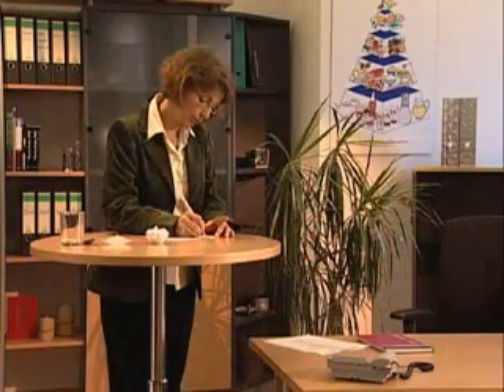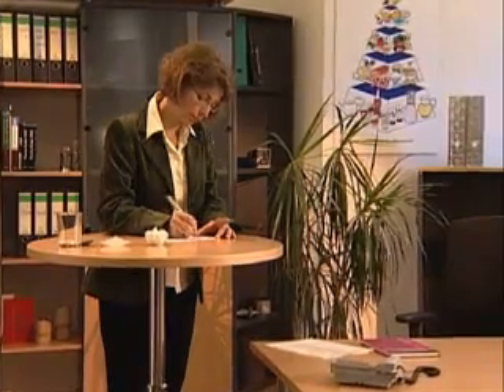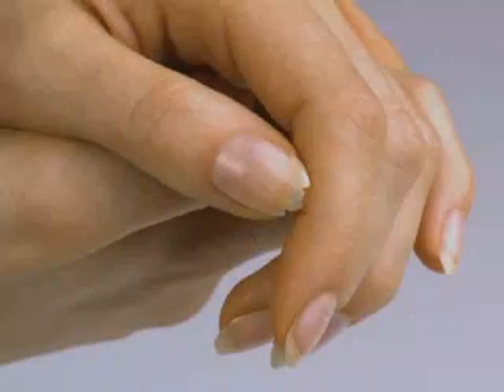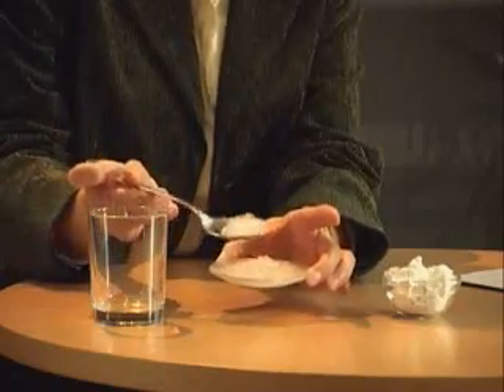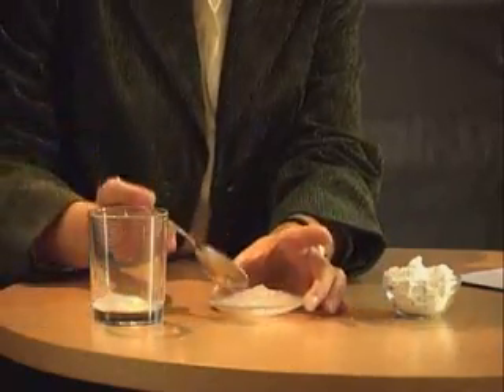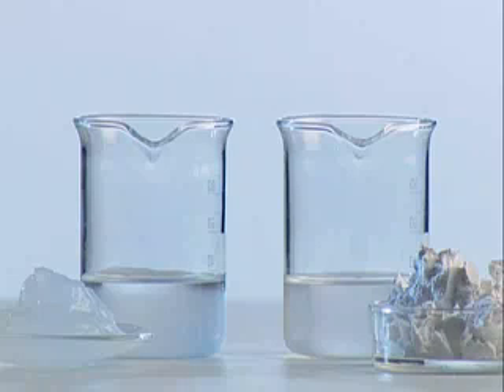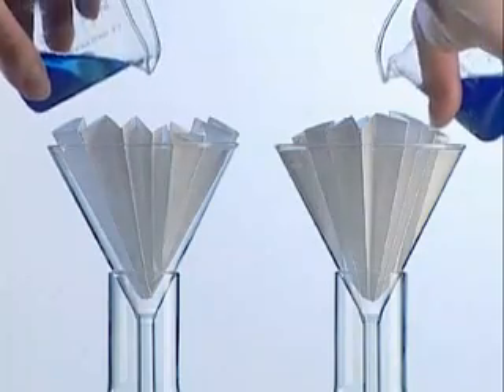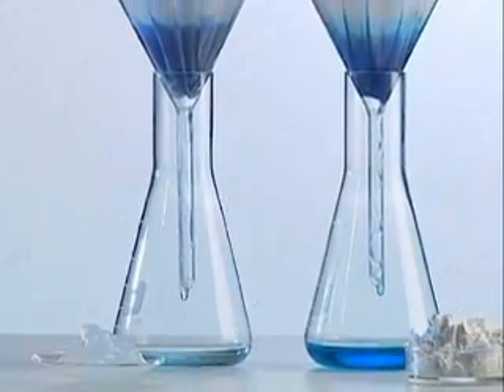Silicea - The Natural Element - Silicic Acid and Silica